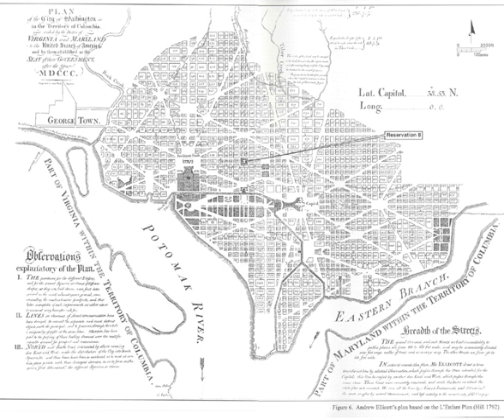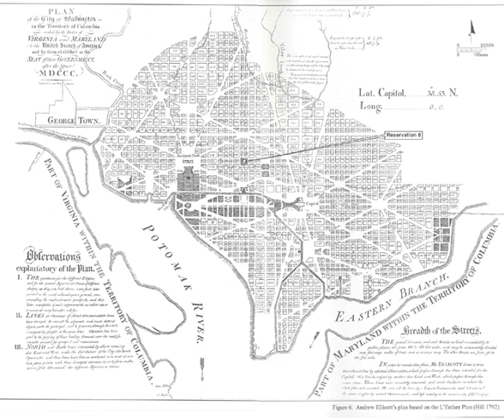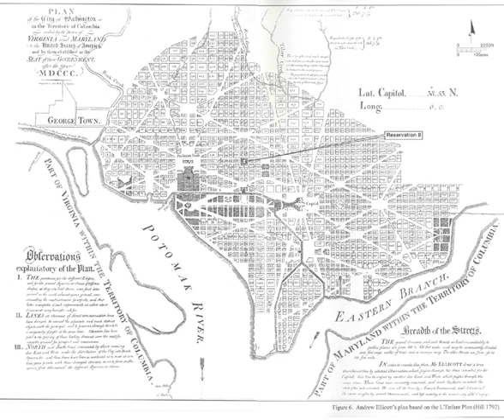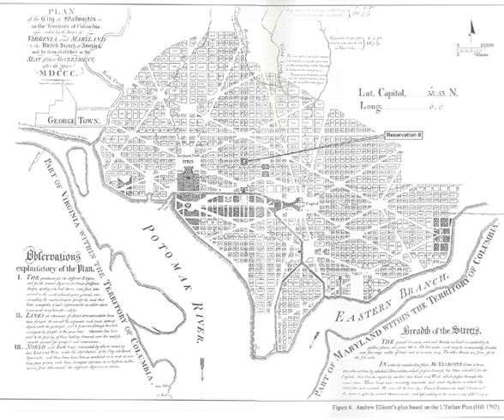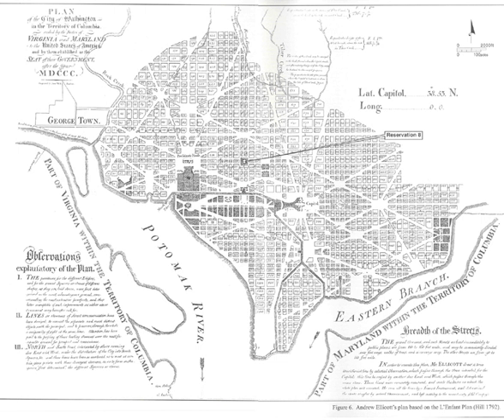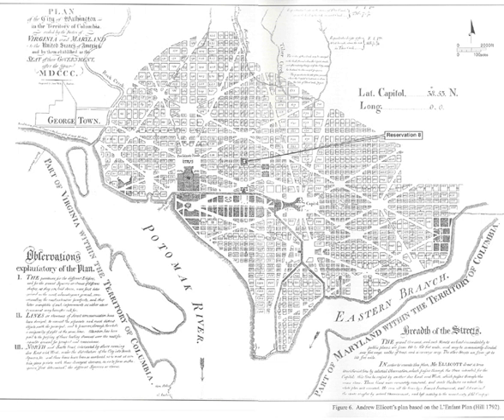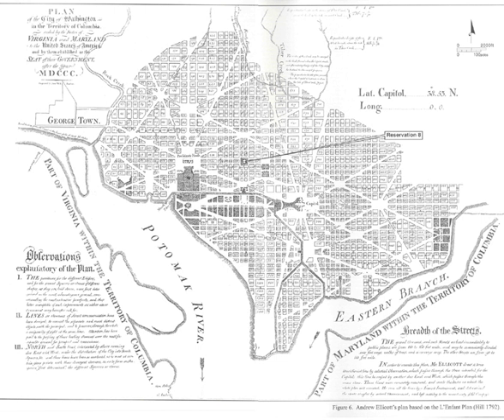National Capital Parks | Wikipedia audio article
This is an audio version of the Wikipedia Article:
National Capital Parks

00:00:21 1 History
00:00:30 1.1 Selection of the Site and Design of the City
00:01:18 1.2 Acquisition of Park Lands
00:03:34 2 Administration

- Socrates

SUMMARY
The National Capital Parks is an official unit of the National Park System of the United States.  It encompasses a variety of federally owned properties in and around the District of Columbia including memorials, monuments, parks, interiors of traffic circles and squares, triangles formed by irregular intersections, and other open spaces.